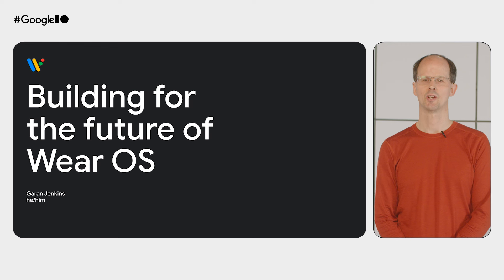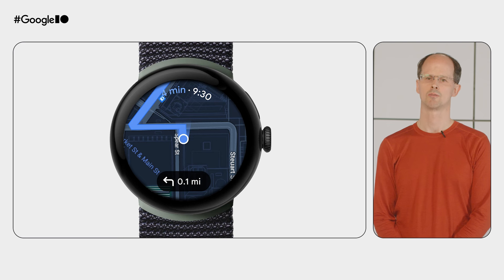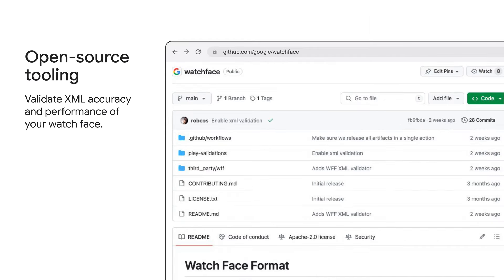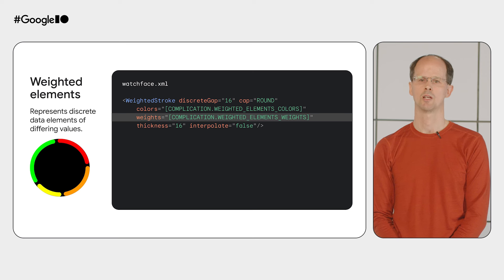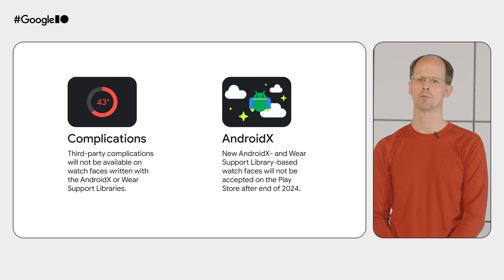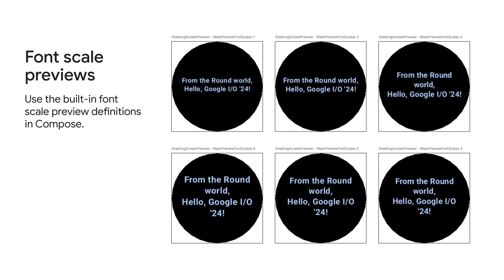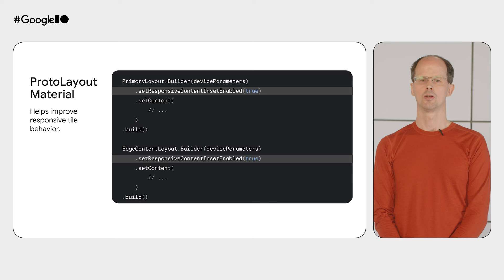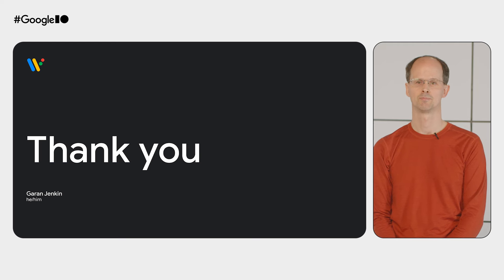Building for the future of Wear OS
In this talk, we'll discover the new features of Wear OS 5. This includes advances in the Watch Face Format, and how to design and build for the increasing range of devices sizes.

Speakers: Garan Jenkin